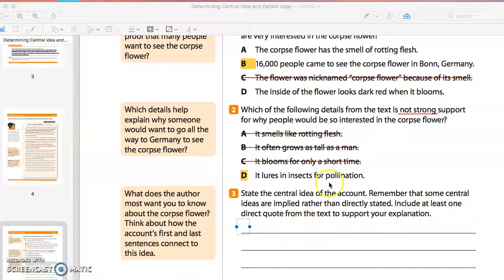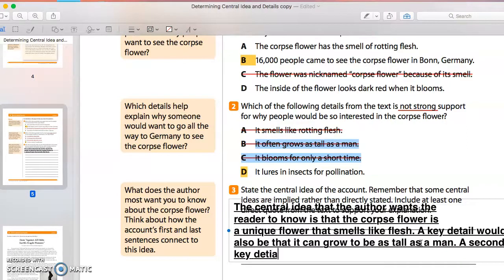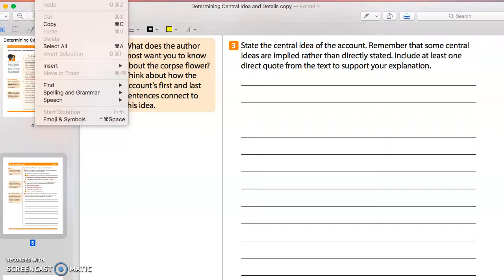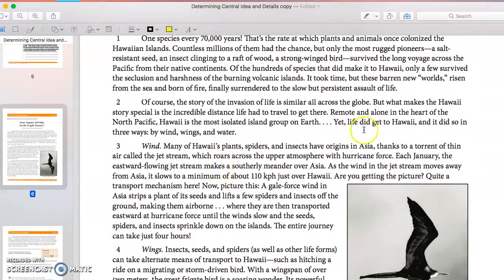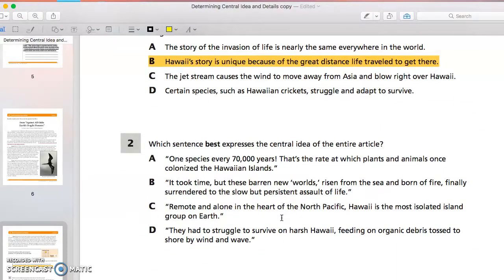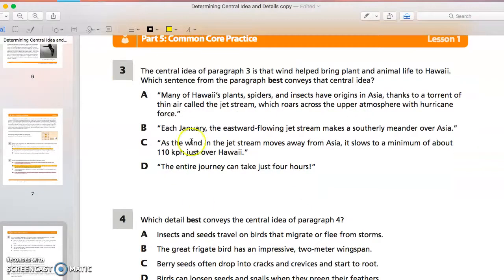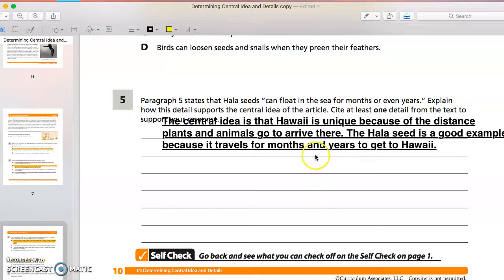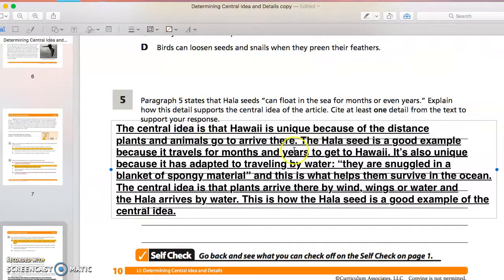Determining Central Idea and Details Part 2